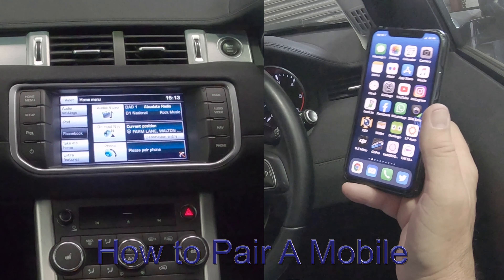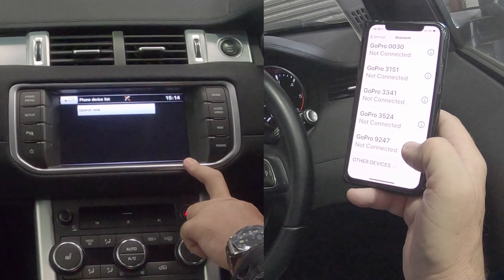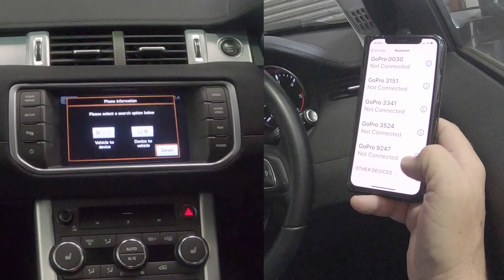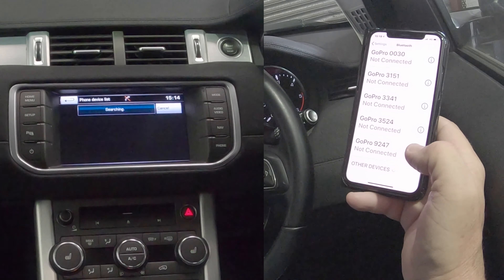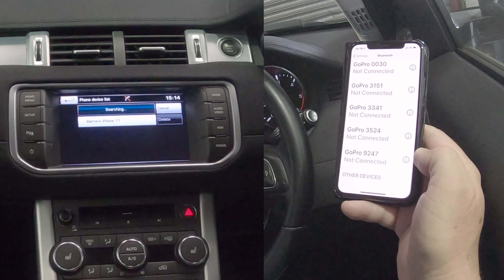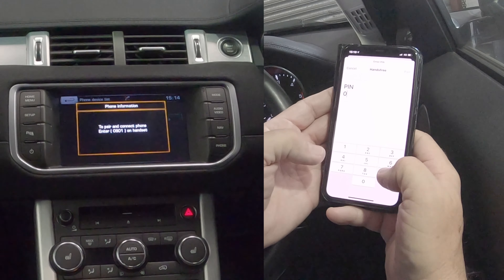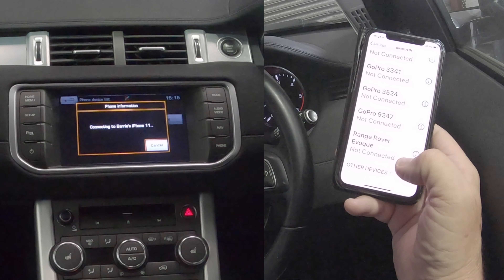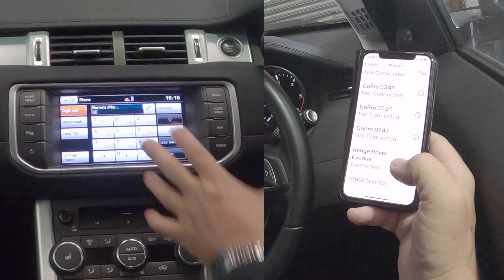How to pair a mobile to the bluetooth audio system in a 2014 Range Rover Evoque